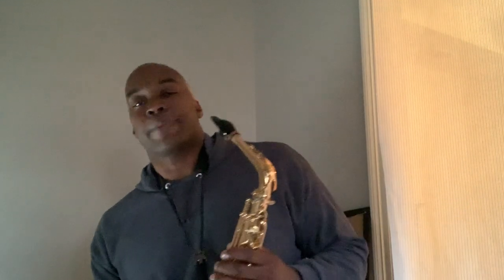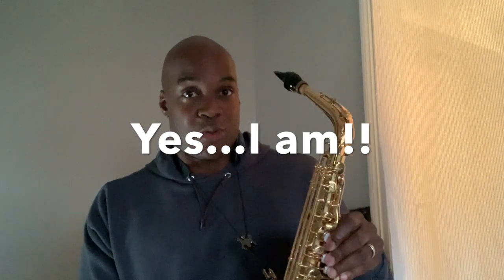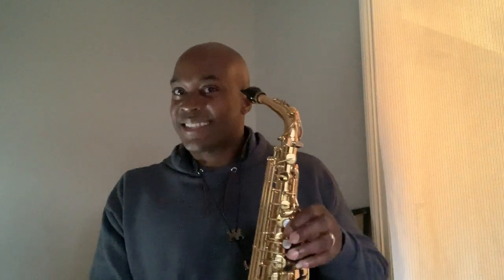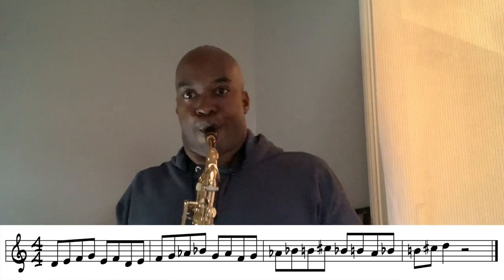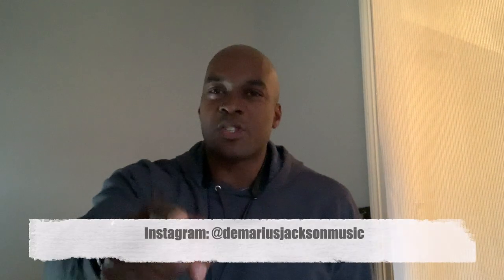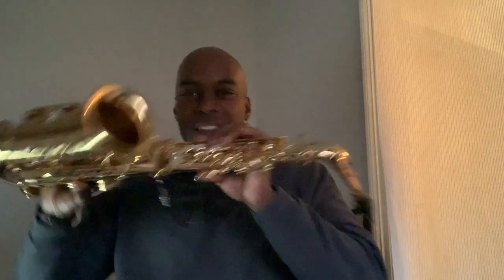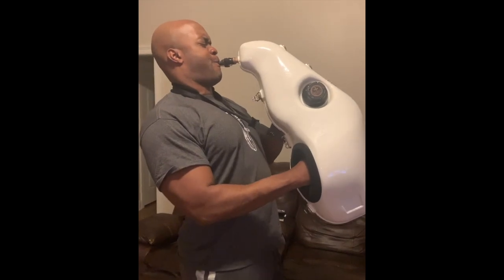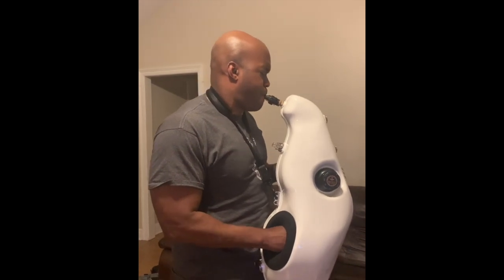Awesome diminished scale pattern!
A quick​ video about one of the most well-known/best diminished scale pattern ever...plus a quick preview of my saxophone mute video!